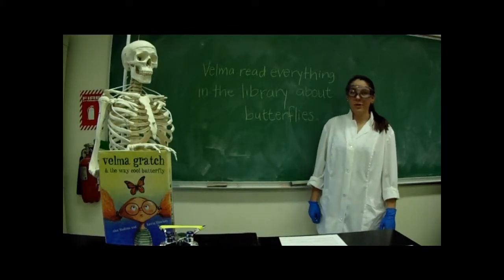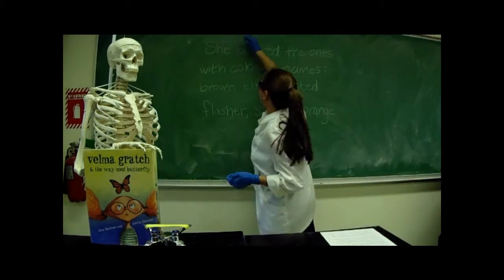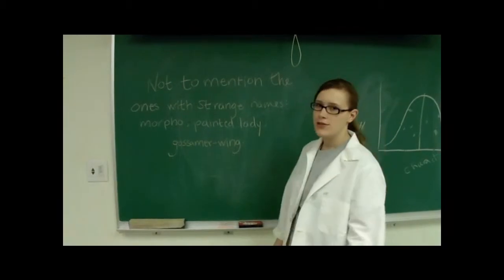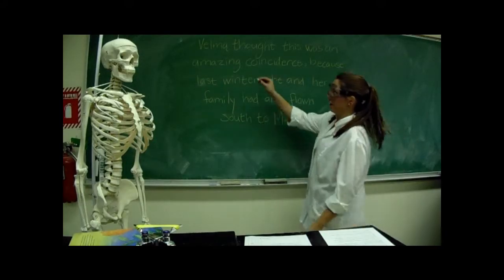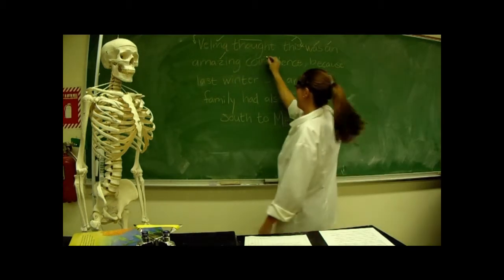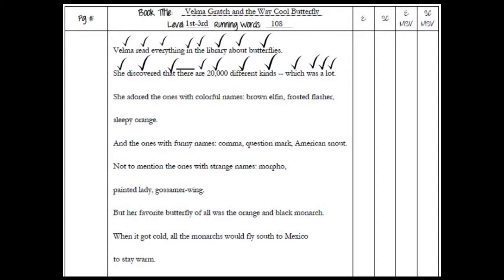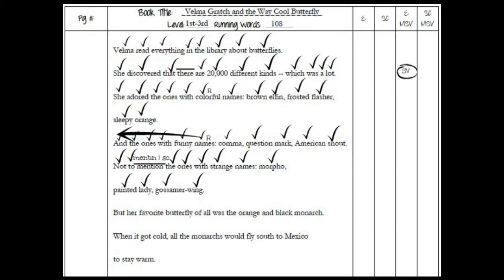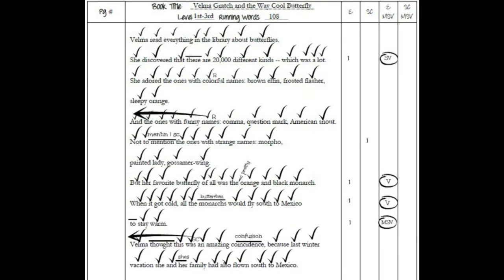Science Gals!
This video teaches the different markings for Running Records and how to analyze the Running Record errors made by students. I hope you enjoy this Bill Nye- esc rendition of Running Records. We do not own the titles to this book or the music.